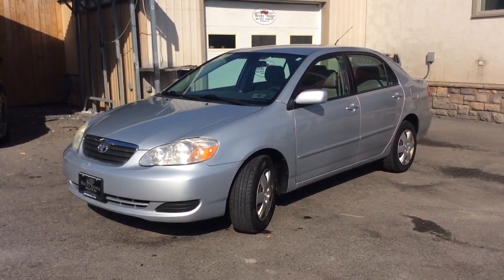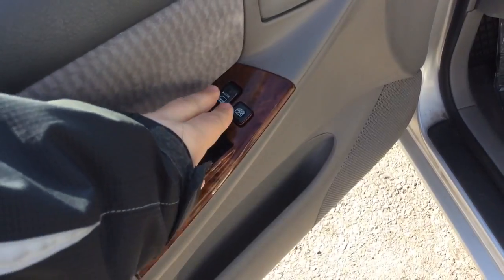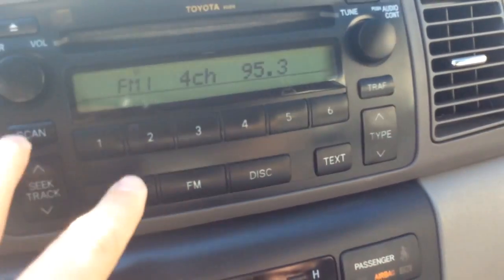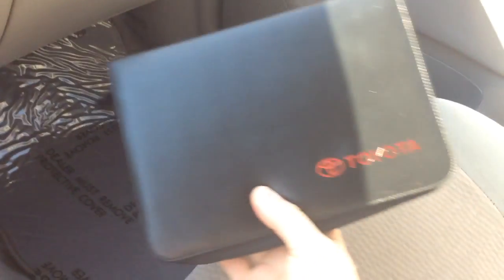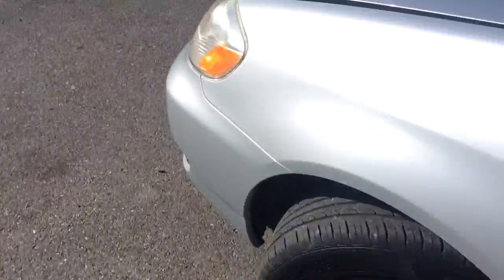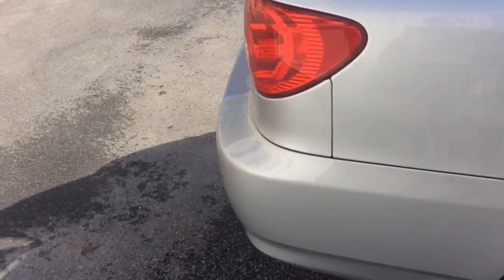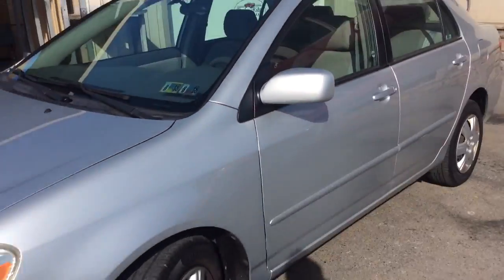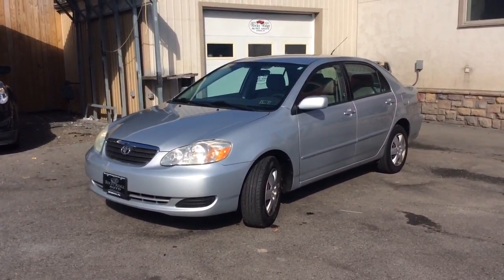T10695 2007 Toyota Corolla